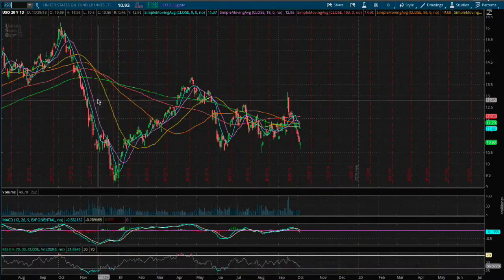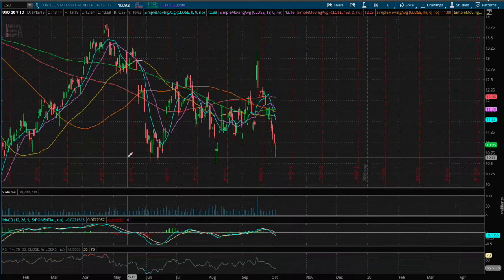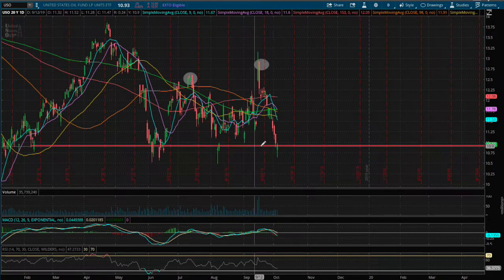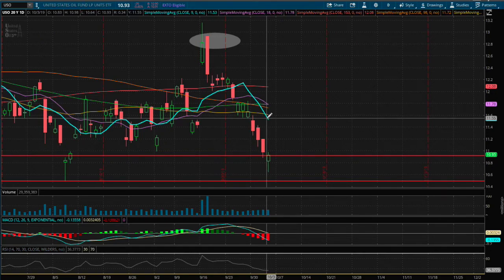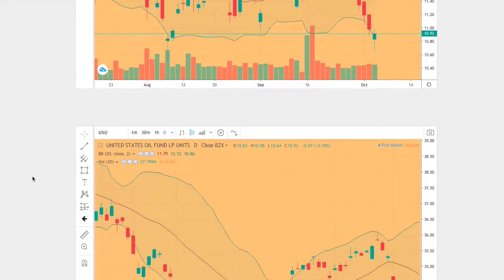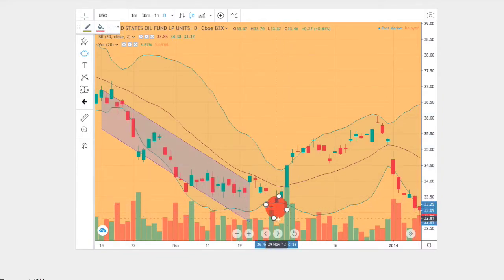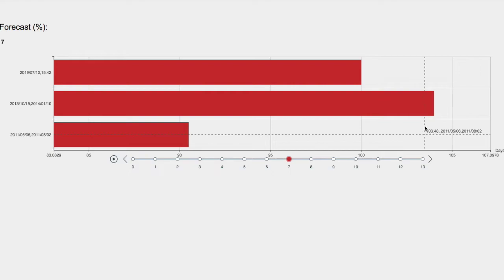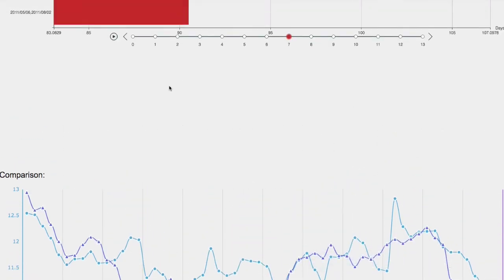WTI Crude Oil (USO & GUSH & DRIP) in October 3 2019 Forecast